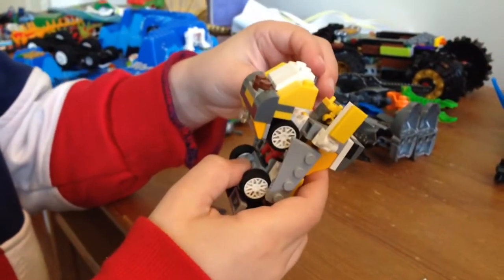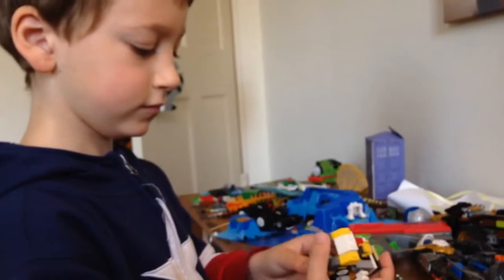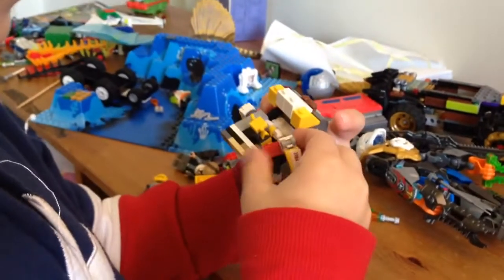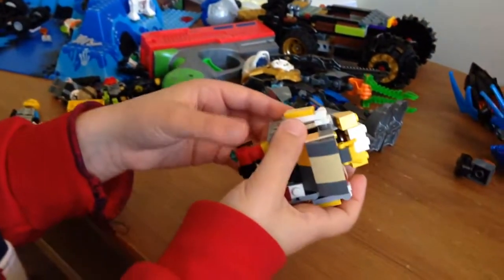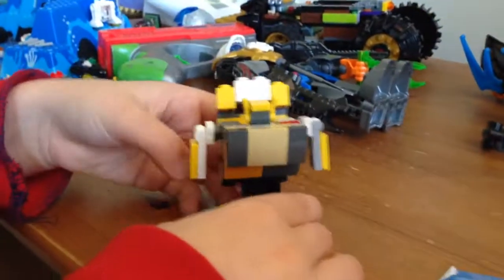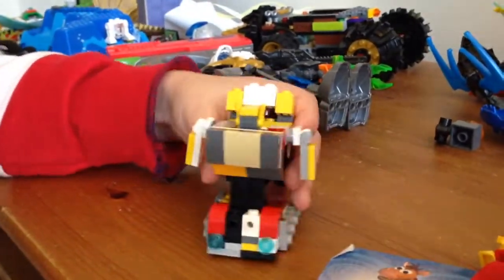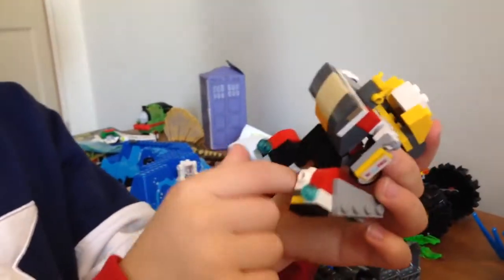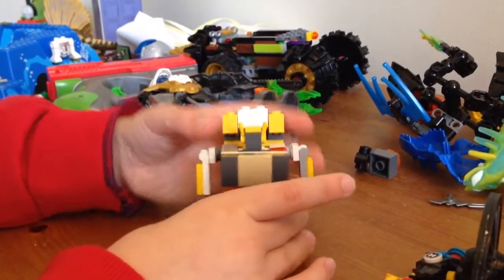Lego Bumblebee transformer